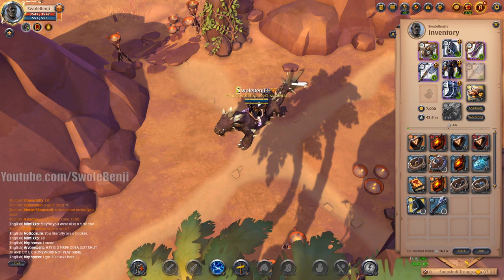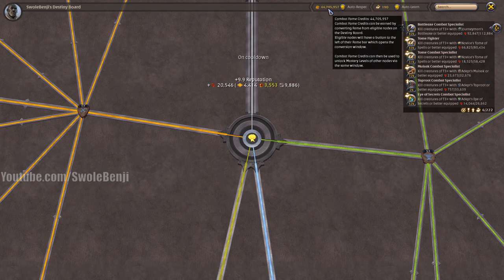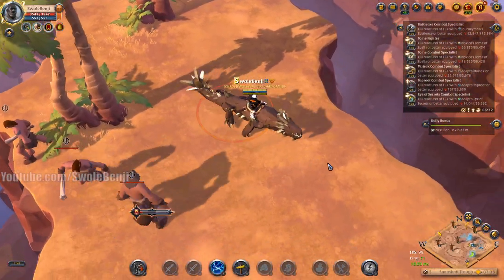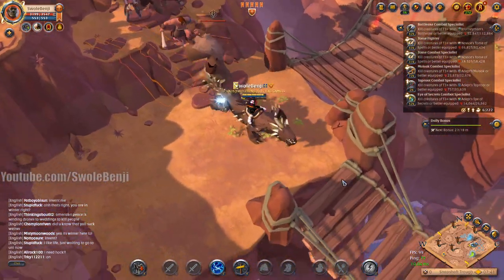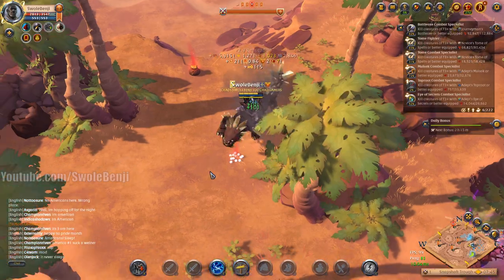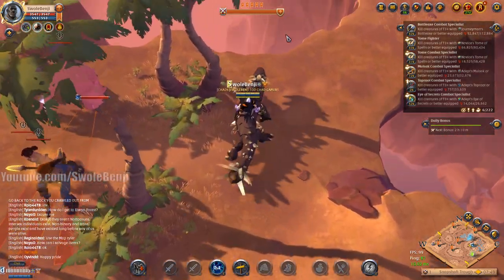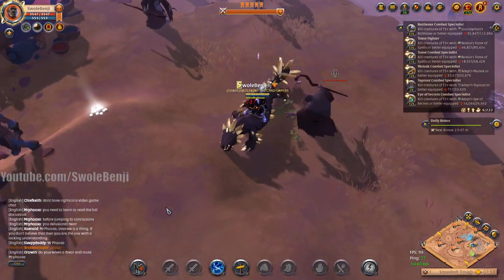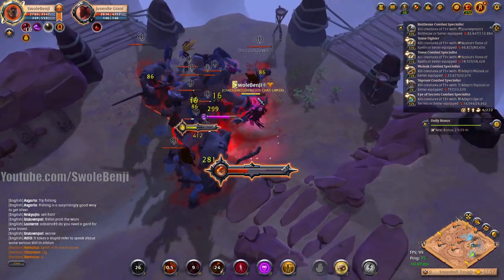The SECRET to FARMING Static Mobs in Albion Online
Want to know the best way to farm static mobs in Albion Online? There's a particular method you can utilize if you want to fame farm effectively without fearing a repair bill. I go over all the tips and tricks so you can effectively fame farm static areas and get tons of combat fame so you can quickly level up your weapons for the upcoming mists of avalon content coming out later this year. This is every secret you'll ever need to effectively fame farm static mobs in Albion Online.

Title: The SECRET to FARMING Static Mobs in Albion Online